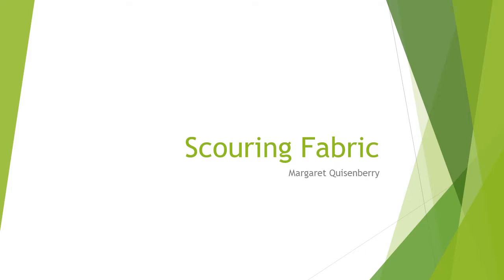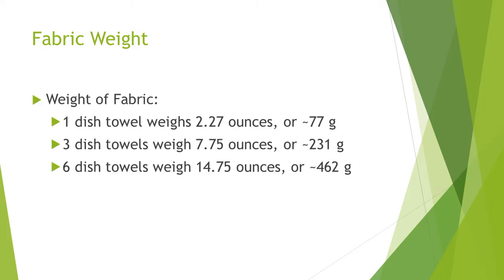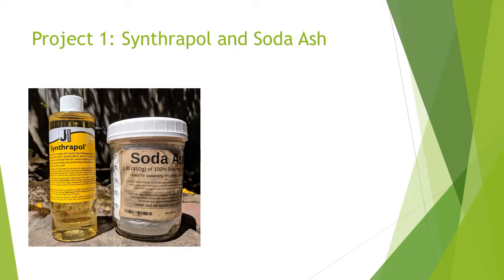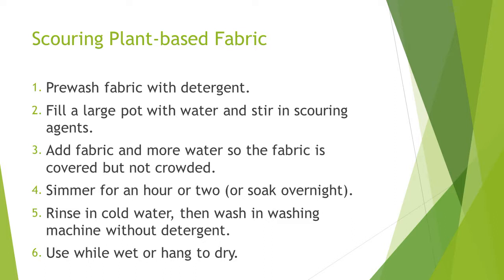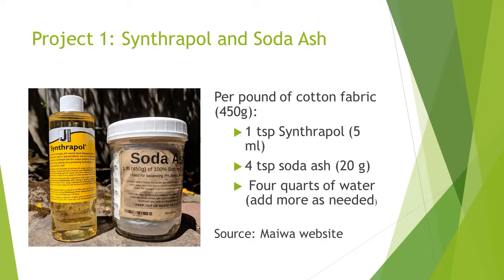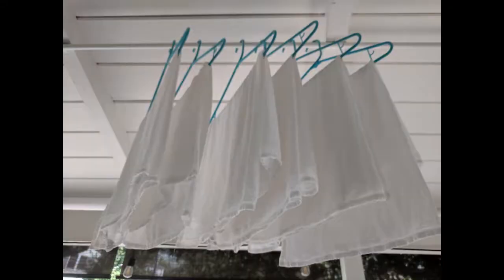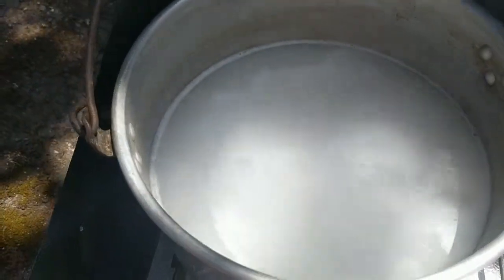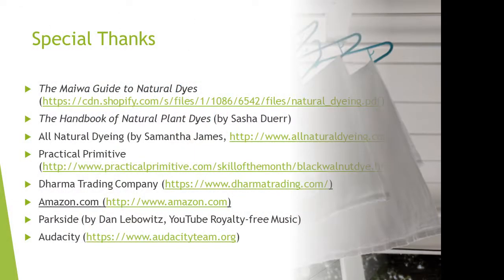Eden: Scouring Plant-based Fabric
Scour your plant-based fabric to remove impurities that can prevent dye from binding to fibers.